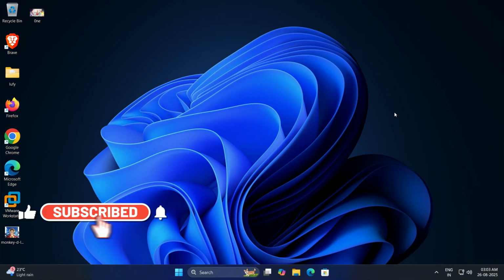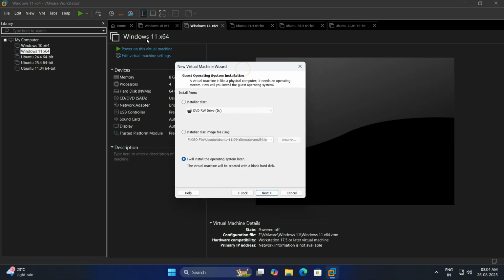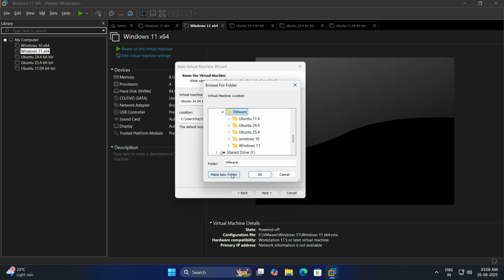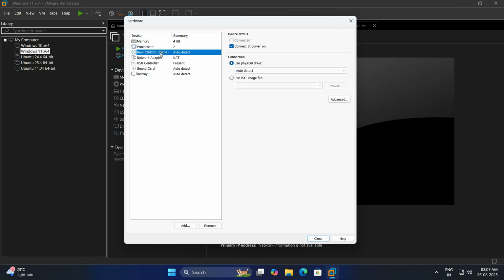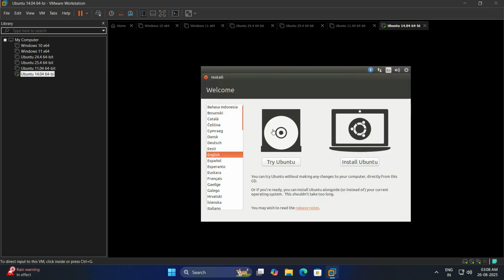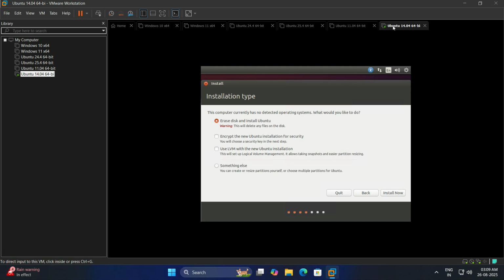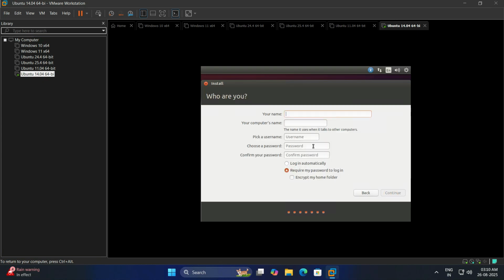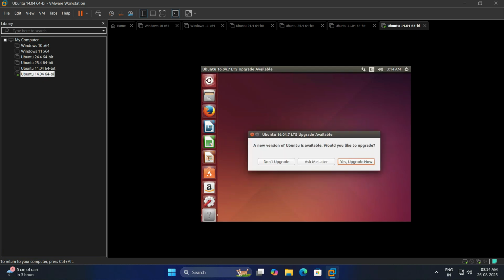How to Install Ubuntu 14.04 on VMware Workstation | Linux Learning | Secure 2 Cyber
🖥️ How to Install Ubuntu 14.04 on VMware Workstation 🐧💻Linux Learning

In this video, I’ll guide you through the complete process of installing Ubuntu 14.04 LTS (Trusty Tahr) on VMware Workstation. Whether you’re a beginner learning Linux or testing software in a virtual environment, this step-by-step tutorial will make the installation simple and easy.

How to create a new virtual machine in VMware Workstation

Configure VM settings (CPU, RAM, Disk) for Ubuntu

Step-by-step installation of Ubuntu 14.04 inside VMware

Basic post-installation setup

✅ Works on:

VMware Workstation (Windows/Linux host)

Ubuntu 14.04 LTS (32-bit or 64-bit)

⚠️ Note: Ubuntu 14.04 is no longer officially supported, so it’s recommended for testing, learning, or legacy software purposes only.